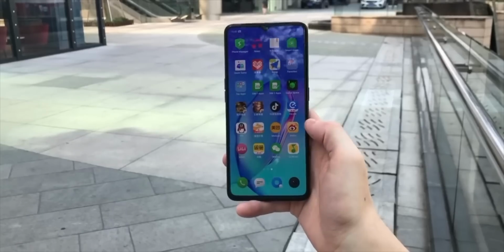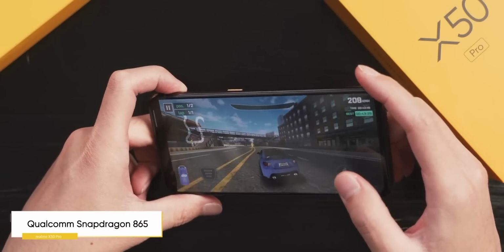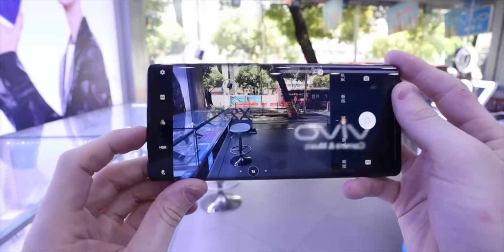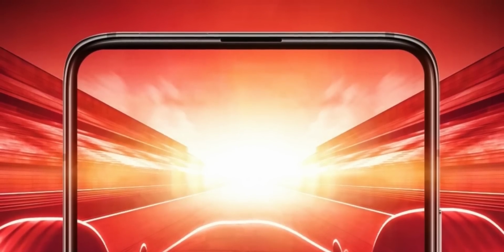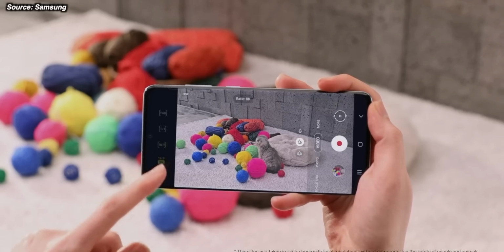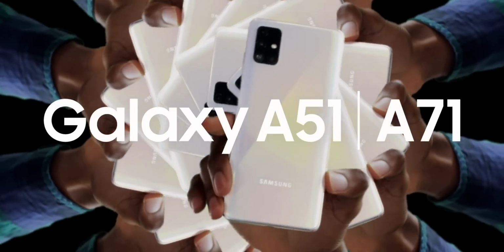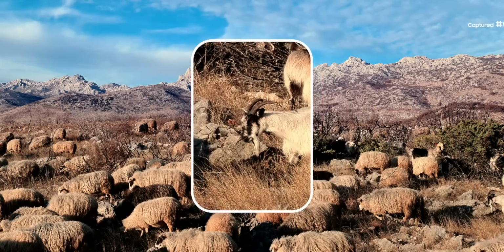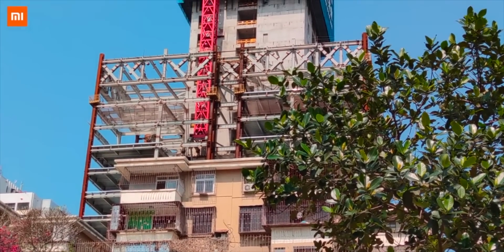Best High-Megapixel Camera Smartphones Early 2020!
Top 64MP and 108MP camera smartphones in early 2020, high-megapixel cameras offer more resolution for crisper, cleaner images and ability to zoom and crop. Here's the top 64MP+ camera smartphones right now in early 2020!